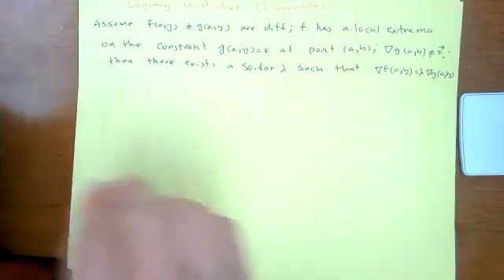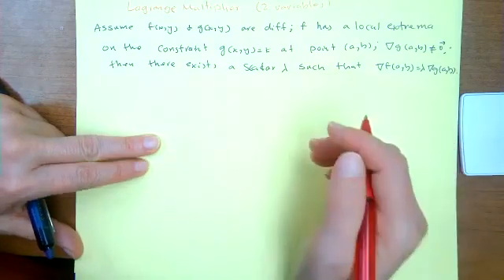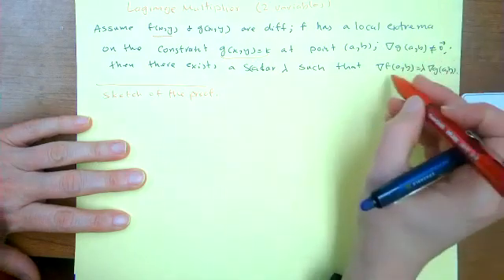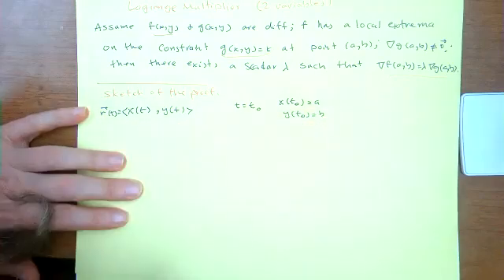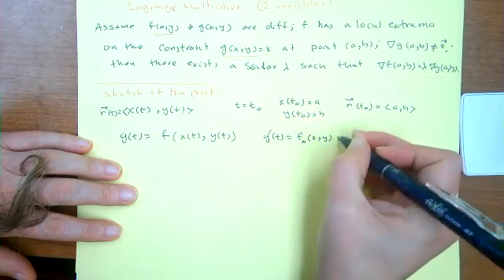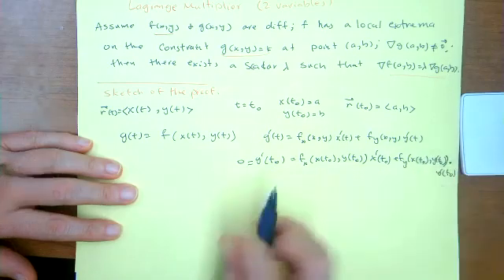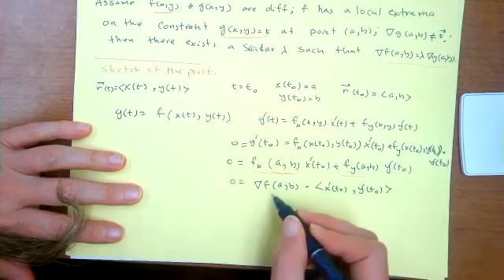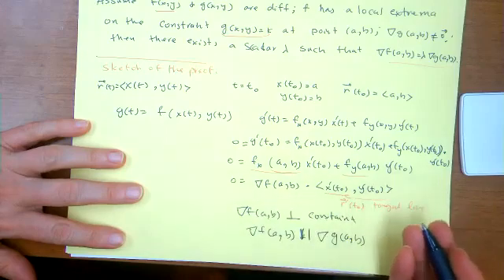Math 127 Section 14.8 Lagrange Multipliers Proof Post Lecture